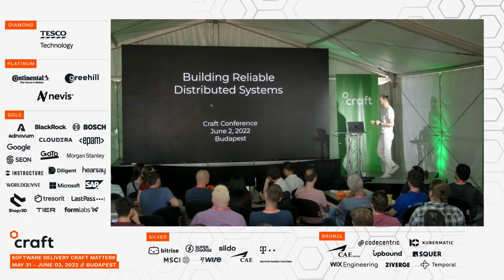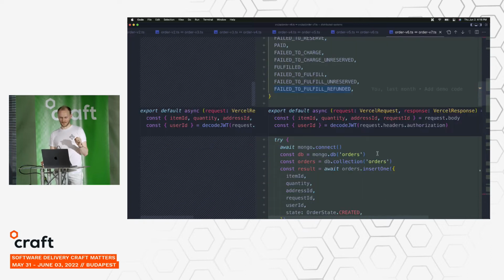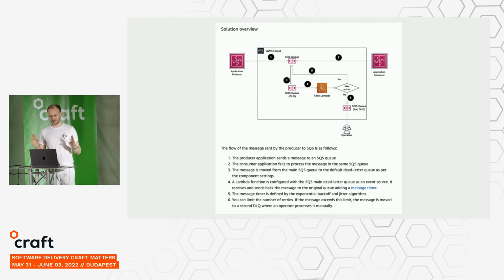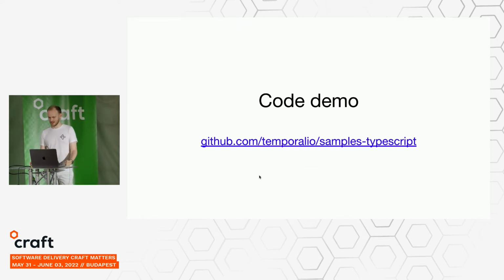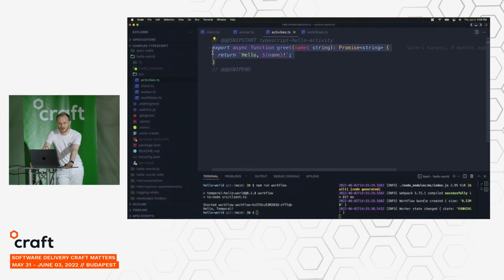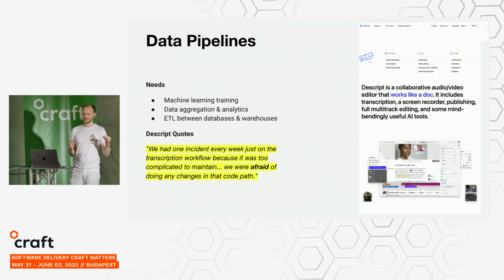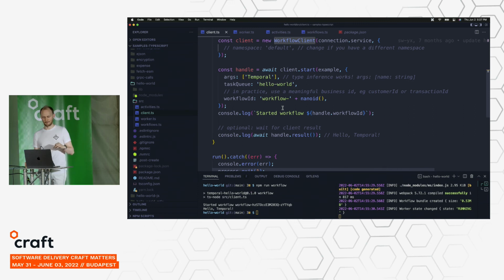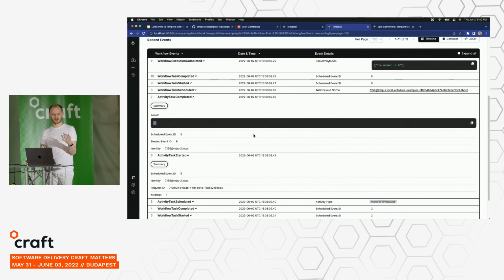Building Reliable Distributed Systems - Loren Sands-Ramshaw | Craft Conference 2022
This talk was recorded at Craft Conference 2022.

Loren Sands-Ramshaw from Temporal spoke about distributed system and system design. As we move from monoliths to microservices, the number of things that can go wrong increases. Attempting to perform work that spans multiple services or data stores requires a lot of state management and reliability code that's difficult to get right and maintain. Fortunately, we don't have to write it! We can use Temporal, which automatically manages our application's state in a reliable, fault-tolerant, and scalable way. When we work in this higher level of abstraction, we spend our time writing business logic instead of state management and reliability code.

In this talk, we will:

See what this transition looks like, from manual coding to Temporal.

Learn how Temporal works.

Build an application with Temporal.